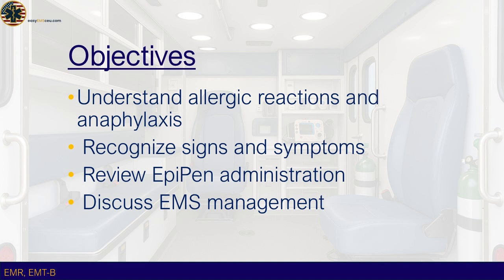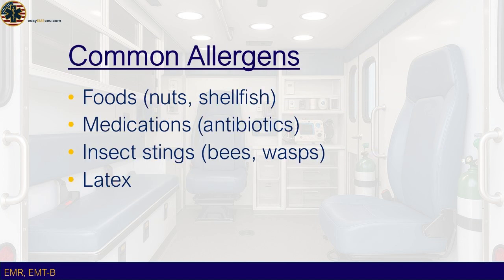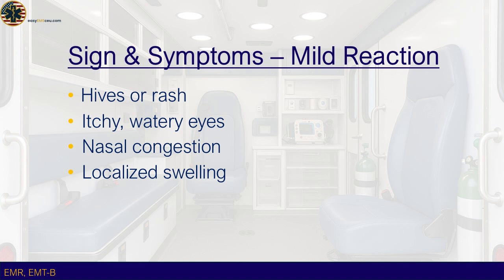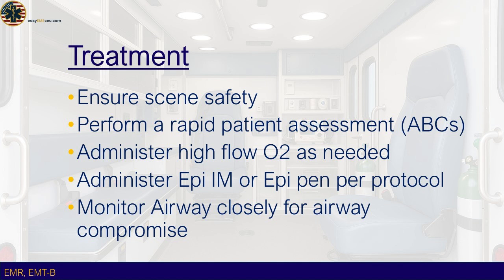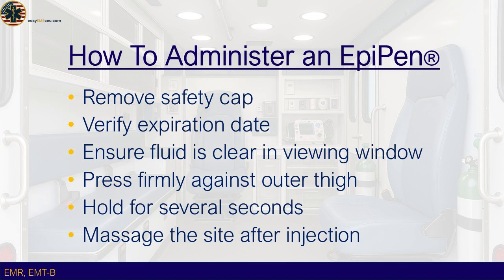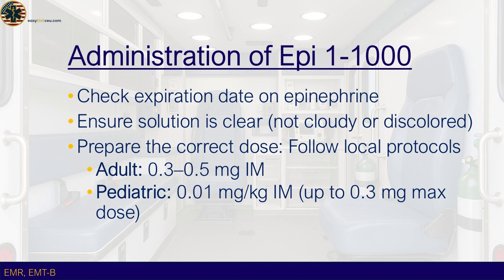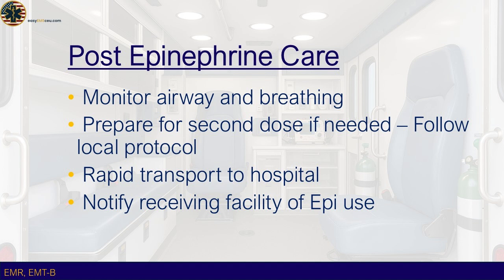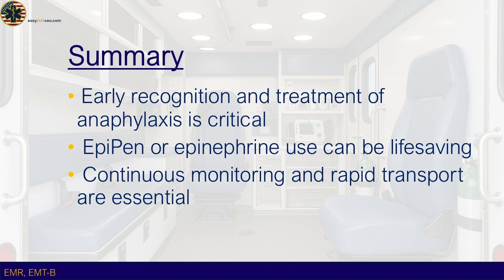Allergic Reaction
In this video, we break down how EMS providers can recognize, assess, and treat allergic reactions — from mild symptoms to full-blown anaphylaxis. Learn how to identify early warning signs, administer epinephrine using an EpiPen, and manage airway emergencies in the field.

Whether you're an EMR, EMT  this training will reinforce your confidence in handling one of the most rapidly progressing medical emergencies you'll encounter.

Topics Covered:

Understanding allergic reactions vs. anaphylaxis

Common allergens and triggers

Signs and symptoms: mild to severe

EpiPen administration and follow-up care

Special considerations in pediatric and elderly patients

Transport and documentation tips

Early recognition and fast action can save lives — make sure you're ready when seconds count.

 For more free EMS continuing education, visit EasyEMSceu.com